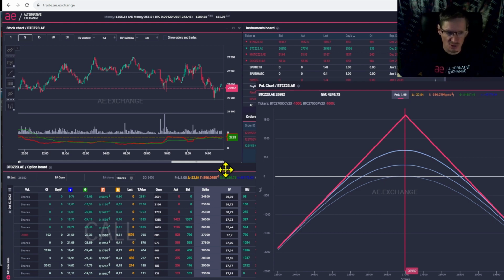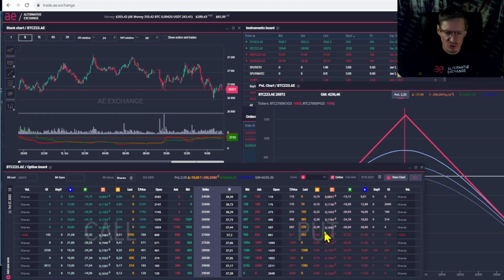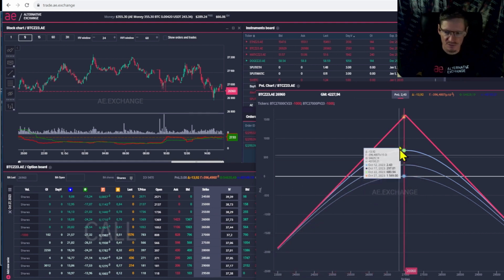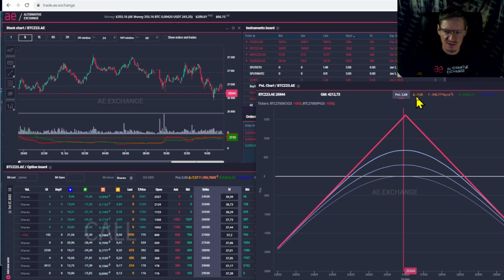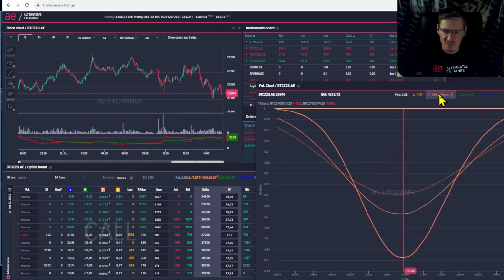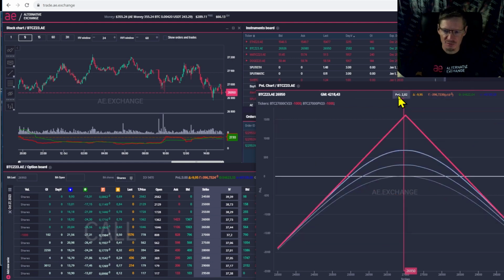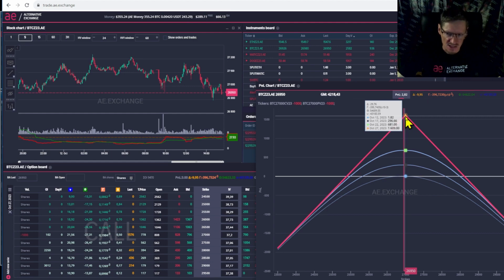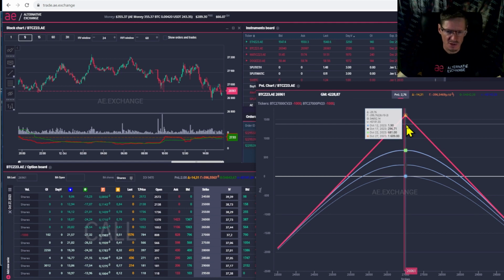Gamma Options Greek | Gamma Risk | Options for Beginners and Advanced Traders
Gamma is a very important options Greek that shows the rate of change of the Delta. Gamma risk is the main risk-factor in all option strategies. You will learn how to use this indicator in options trading  at the AE exchange and in building of option strategies, as well as other useful functions of the Gamma Options Greek. So watch the video to the end.
Express your questions and ideas in the comments, let's help each other!

Video topic: Gamma risk. Gamma options greek. Options for beginners and advanced traders

You may have been looking for videos on the following topics:
options trading, trading option, options trading, options trading 2023, option trading